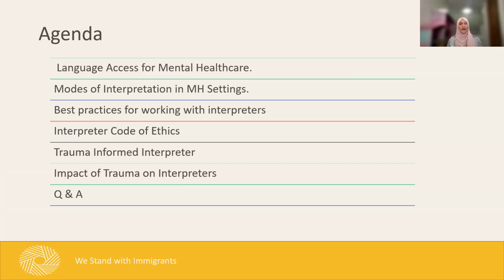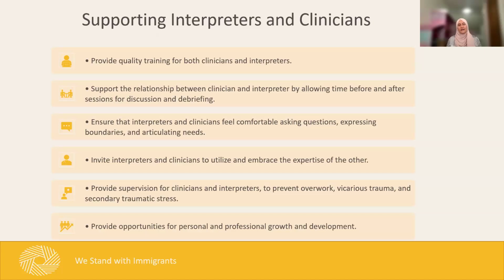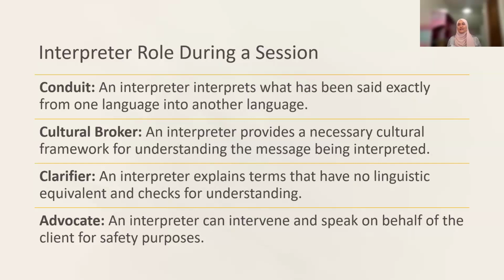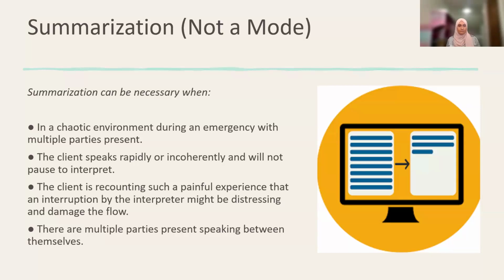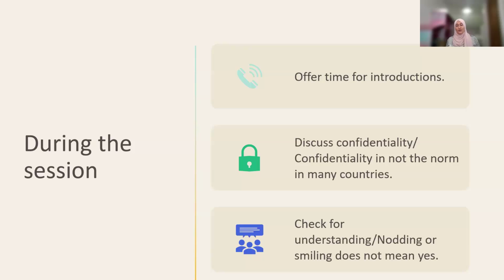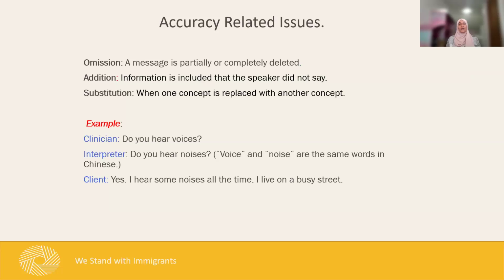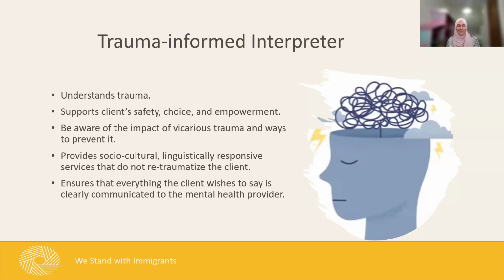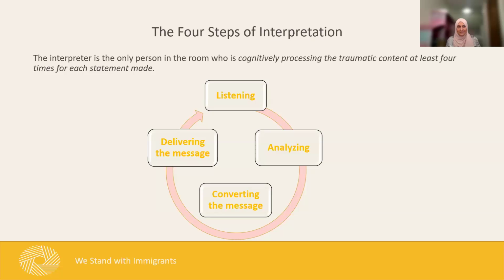Working with Interpreters in Mental Health Setting